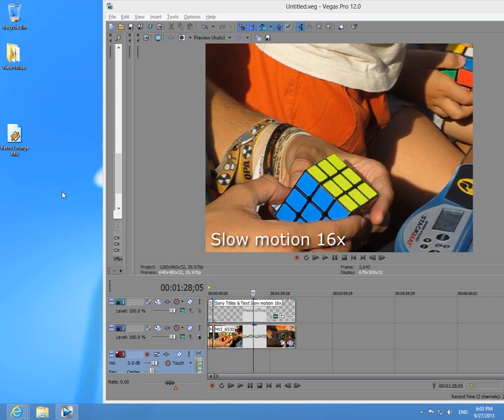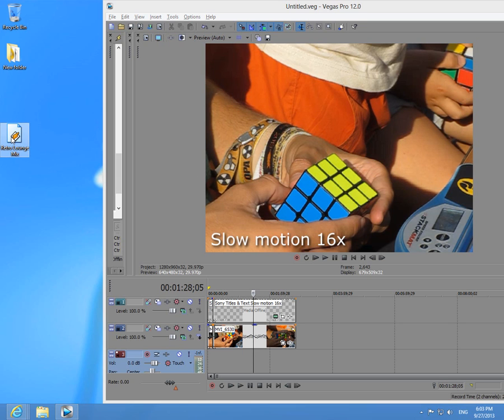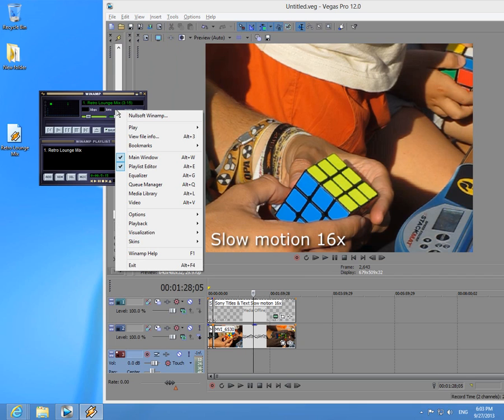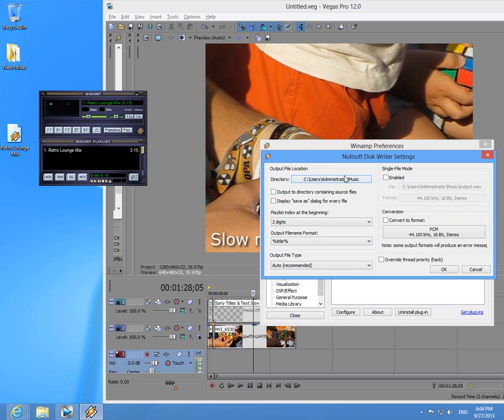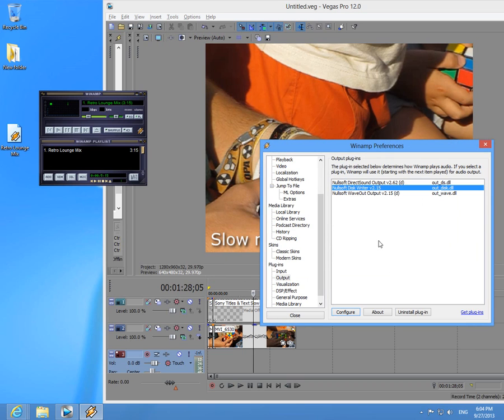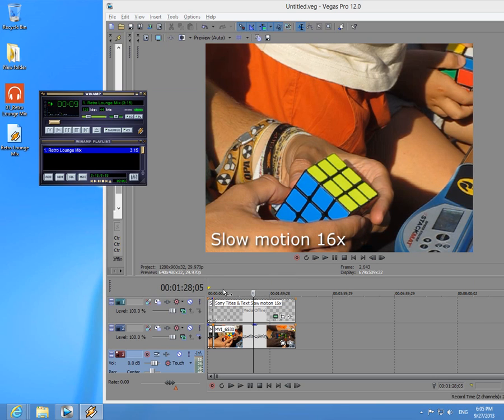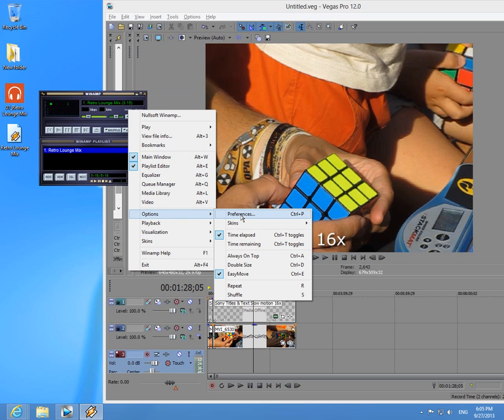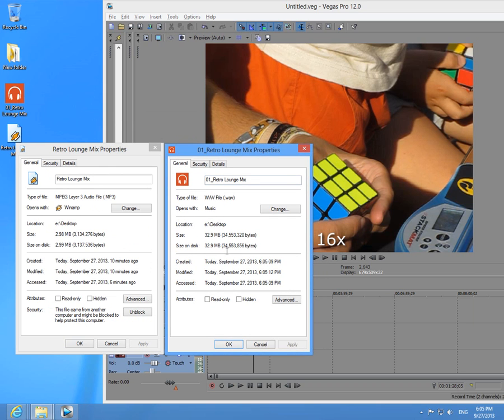How to fix 'None of the files dropped on Vegas Pro could be opened' error (Winamp + MP3)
In some cases when adding an mp3 file to the sound track, Sony Vegas  displays this error message: "None of the files dropped on Vegas Pro could be opened".

To fix this, the mp3 file can be converted to a lossless format (wav) using Winamp Media Player's Disk Writer Output Plugin.